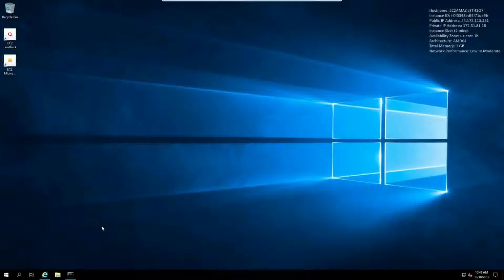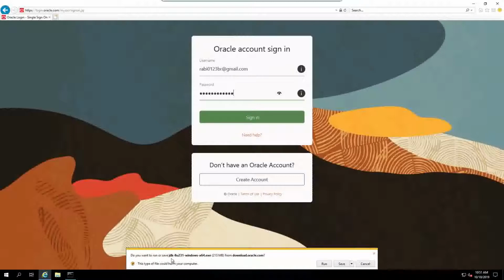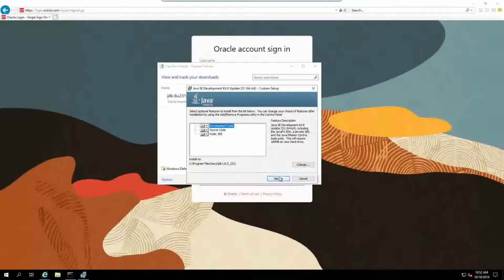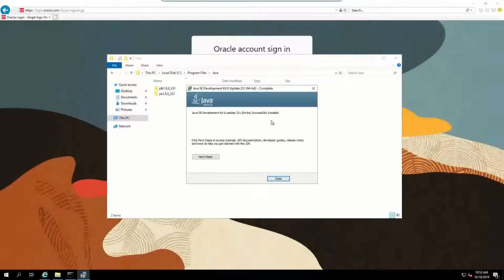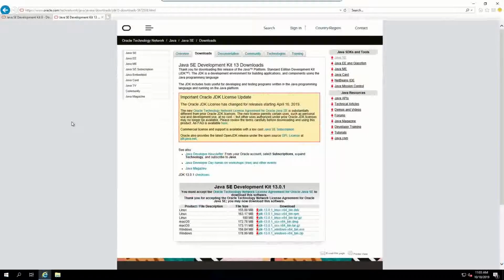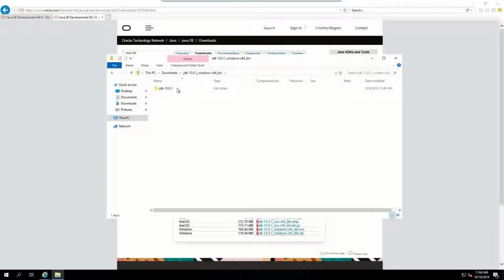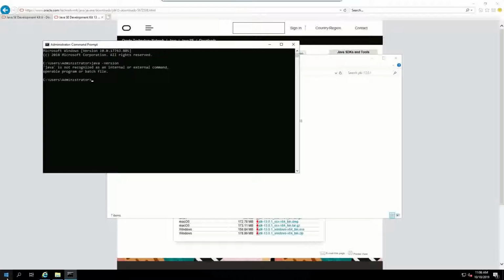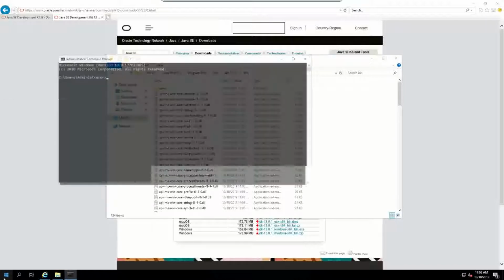How to install or setup java on windows machine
Hey guys, in this video i will be showing you how to install java in windows machine.

If you have any feedback, please provide in the comments section.